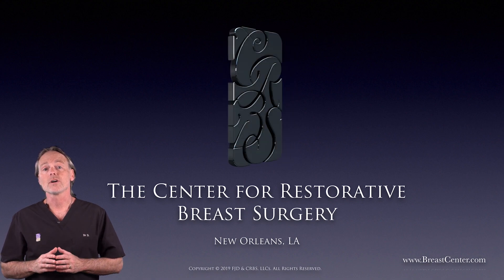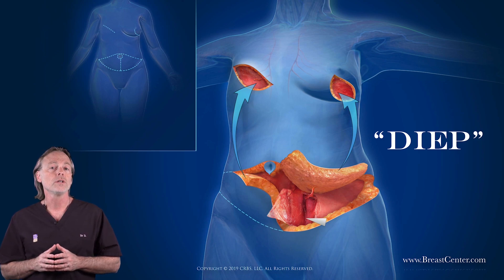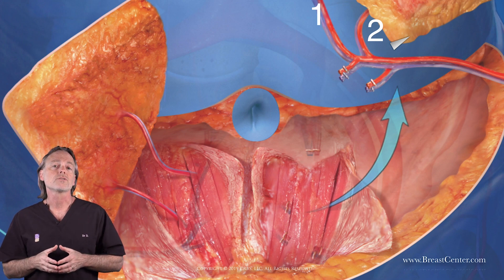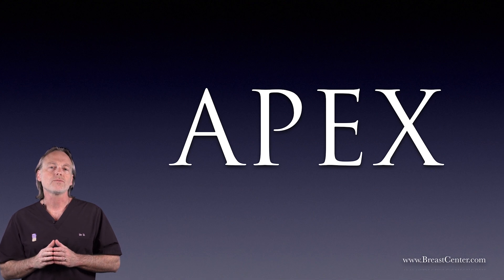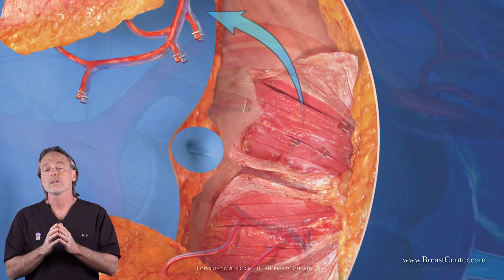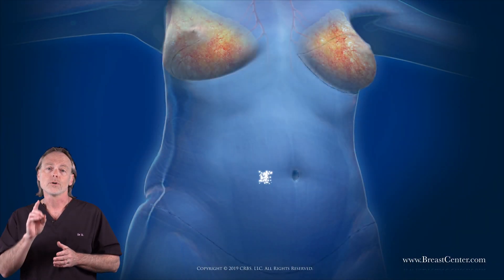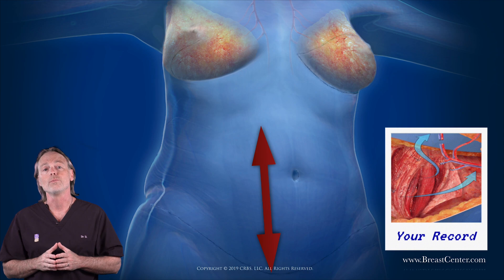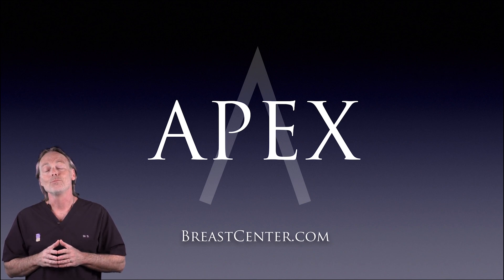Dr. D Introduces APEX Breast Reconstruction and Why the DIEP Flap Isn’t Enough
Dr. D (Dr. Frank DellaCroce) of the Center for Restorative Breast Surgery explains the flaws of the DIEP procedure and introduces a new method of breast reconstruction for women affected by breast cancer. Perhaps more important than ever with recent concerns over breast implant safety, this option gives women a strong alternative to implants and takes breast reconstruction to a higher level. Published in the Journal of Plastic and Reconstructive Surgery, it is called the APEX Flap and the breakthrough helps breast reconstruction work better for women facing mastectomy.

The Center for Restorative Breast Surgery
1717 St. Charles Avenue
New Orleans, LA 70130
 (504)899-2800